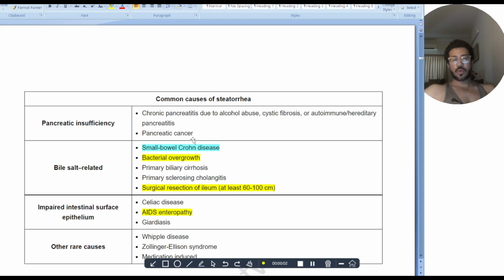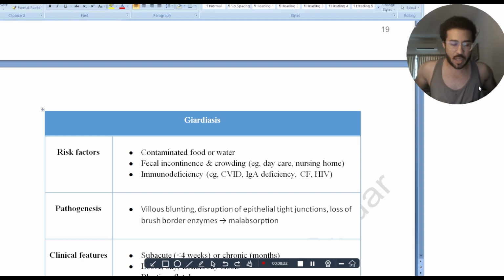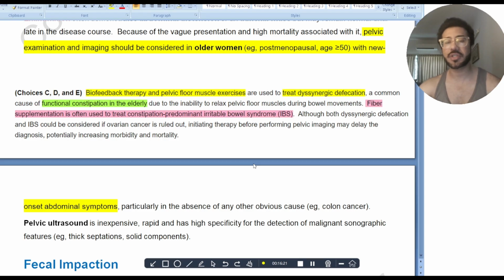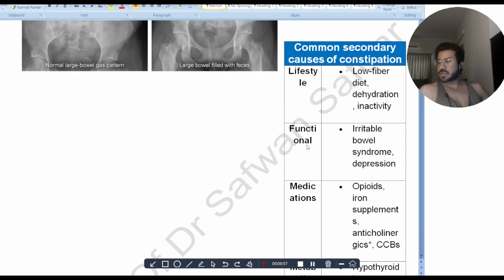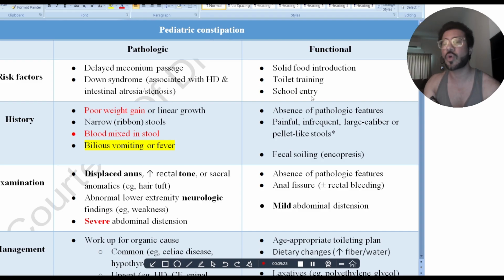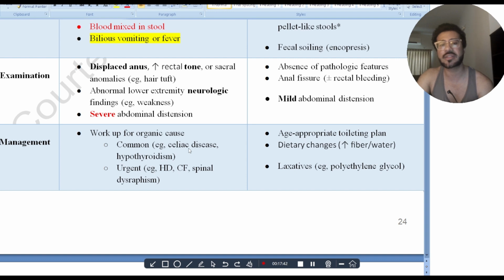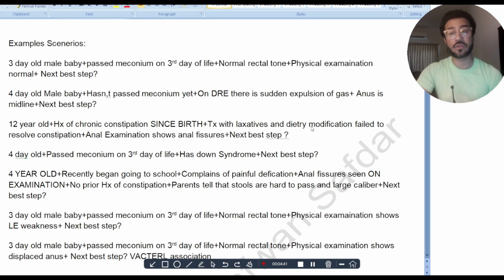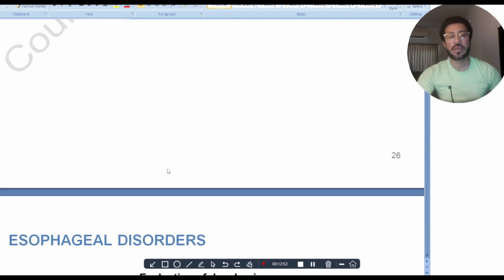Gastroenterology MASTERCLASS STEP2CK PART 3